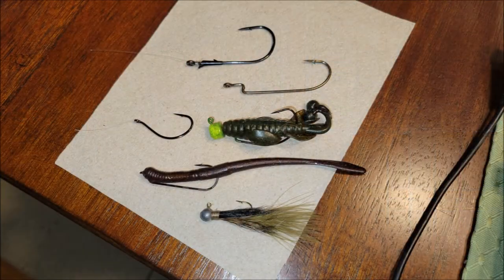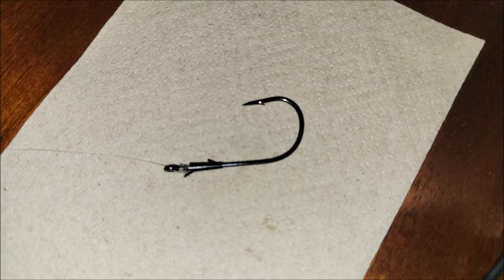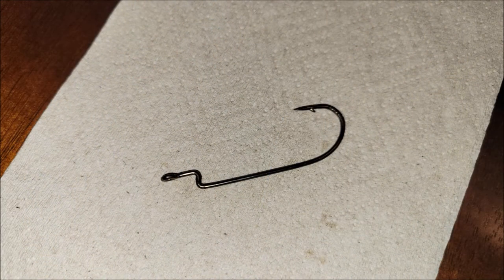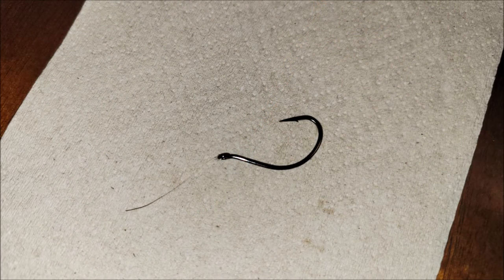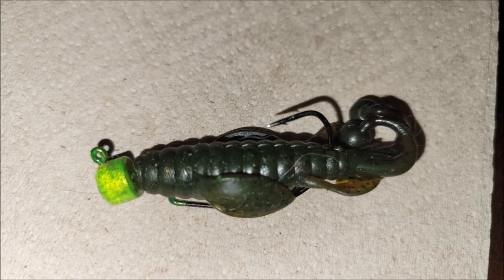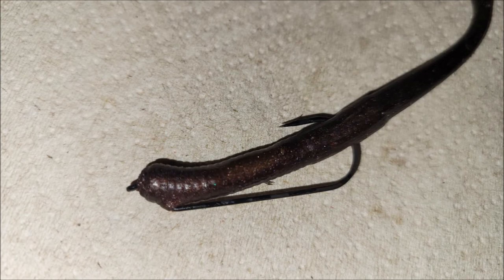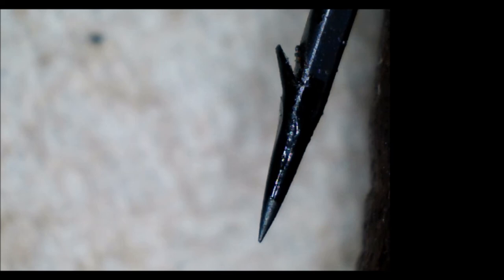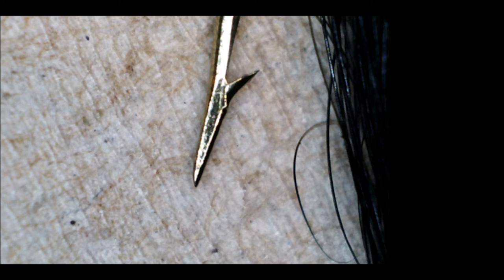Hook Points under the Microscope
I have a digital microscope and I use it from time to time to look at various fishing items up close. In this video, I'm taking a look at the points of hooks that have caught multiple fish. I wanted to know what kind of damage they were taking and how it effected their performance.

Hook 1 is a Lazer Trokar 5/0 Flipping Hook

Hook 2 is an Eagle Claw Lazer Sharp Z-Bend Offset Worm Hook

Hook 3 is a Gamakatsu Splitshot/Dropshot Hook

Hook 4 is a Lifted Jigs EWG Ned Jighead

Hook 5 is a Berkley Gold Point

Hook 6 is a Wal Mart Arkie Brand Jighead of unknown hook brand

What stands out for you? Do you want to see more of this?